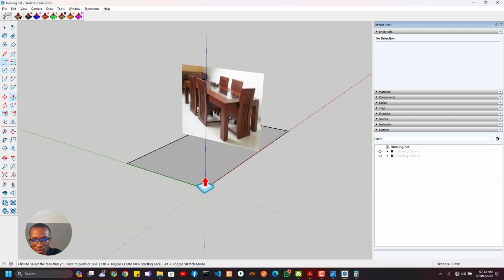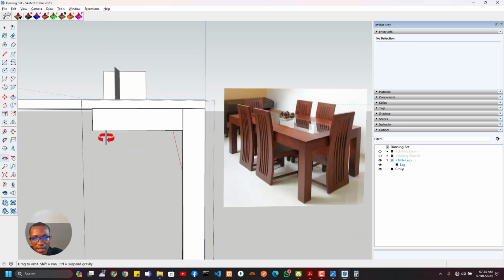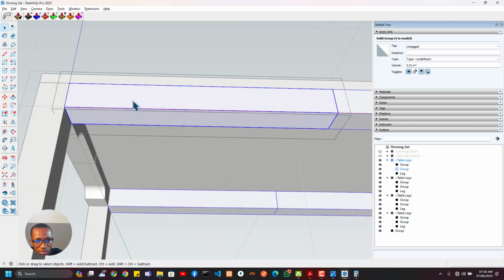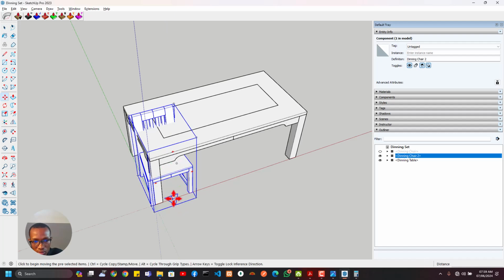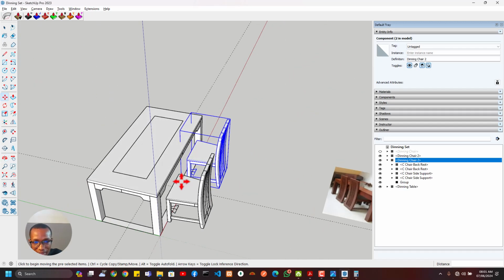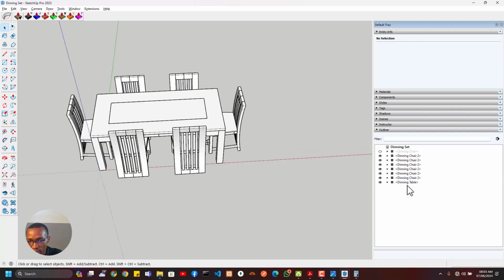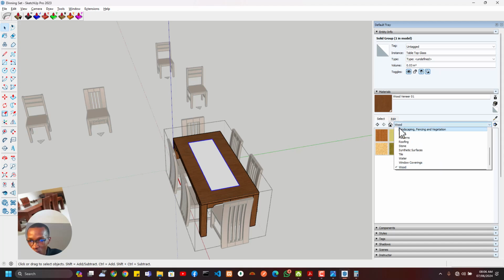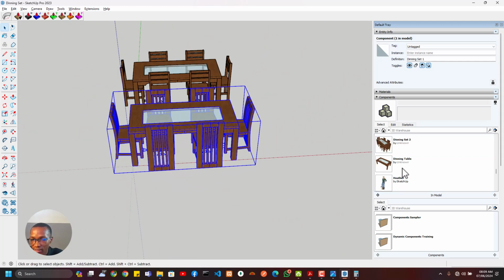Modelling A Dinning Set - Part 3 (Table ) || 3D Visualization Bootcamp || Section B || Part 6 || 03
Welcome to;
Part 6 - Now let's model real life objects.
Lesson 3 - Modelling a Dinning Set (The Table & Setting)